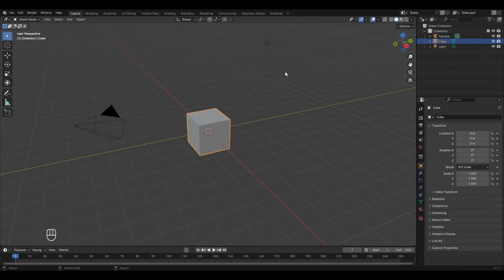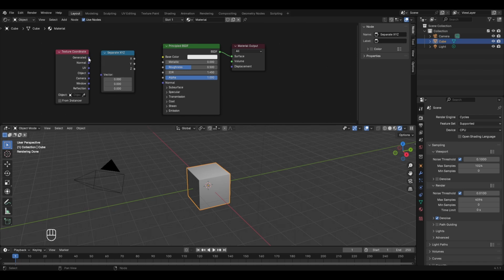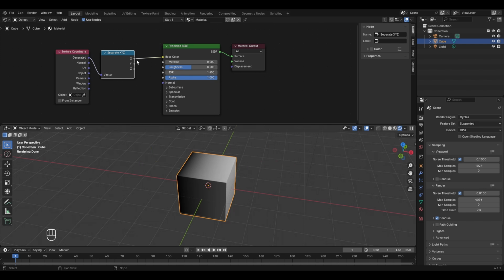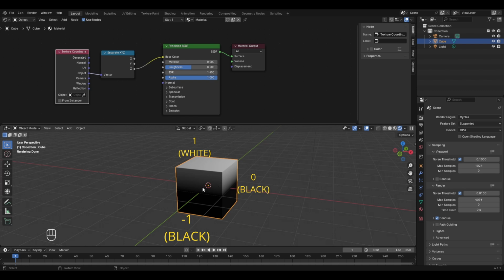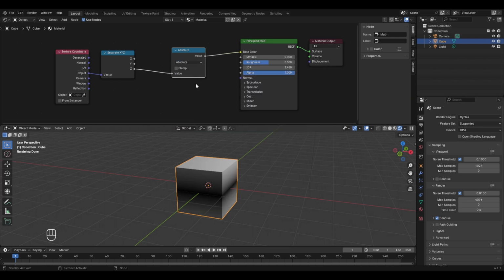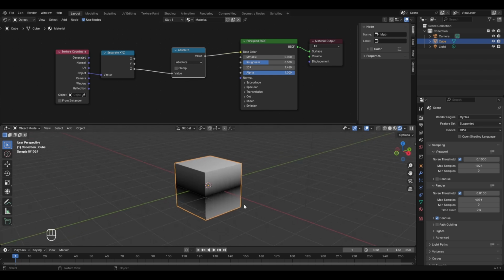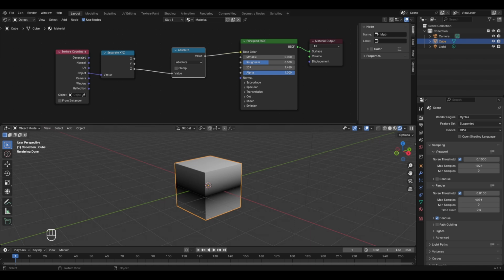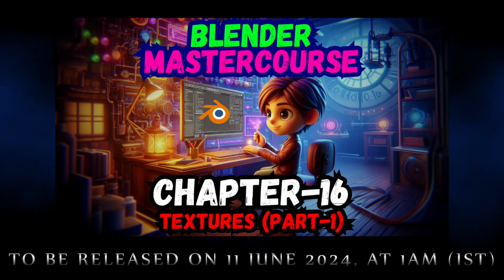BLENDER MASTERCOURSE: Chapter-15: Node Components (Advanced)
Chapter 14 equipped you with intermediate node skills. Now, Chapter 15 pushes the boundaries. By the end of this chapter, you'll be ready to explore the Blender software and take your first steps towards becoming a 3D artist. Get ready to unleash your creativity and dive into the world of 3D art with Blender!

animation course
3d animation course
blender masterclass
blender tutorials
blender introduction
3d physics
3d modelling
blender
3d animation
3d simulation
blender tutorial
blender for beginners
blender masterclass
blender mastercourse
materials blender
texture blender
nodes blender
nodes tutorial
blender nodes
materials textures nodes
nodes in blender
node components